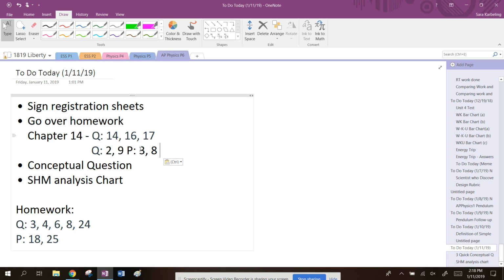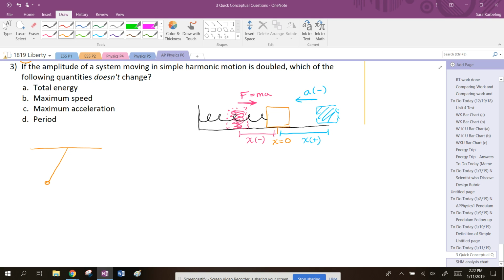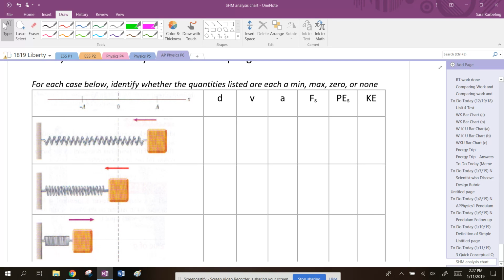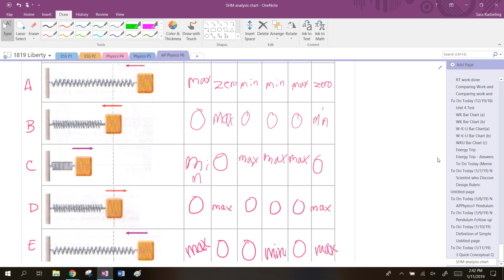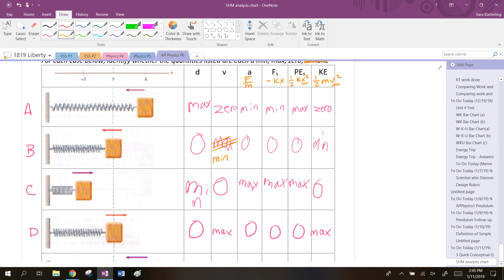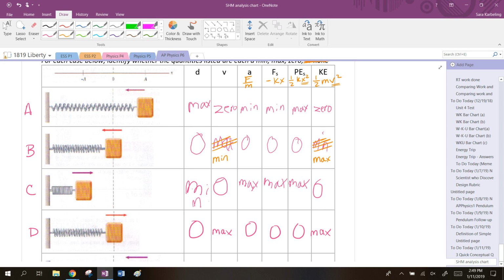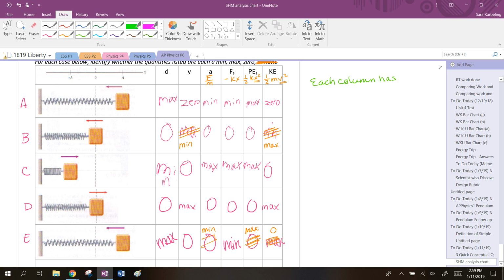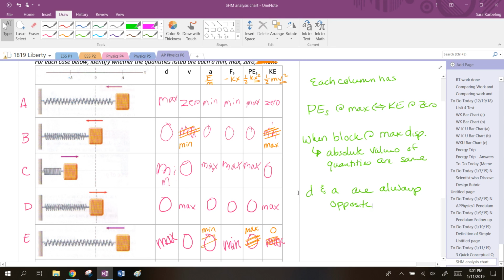AP Physics 1 1/11/19 SHM Day 2